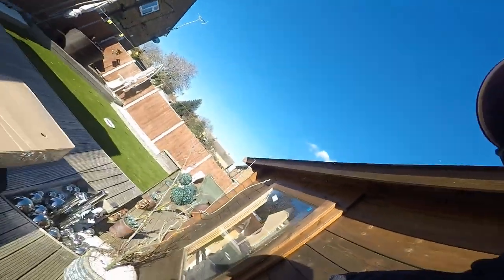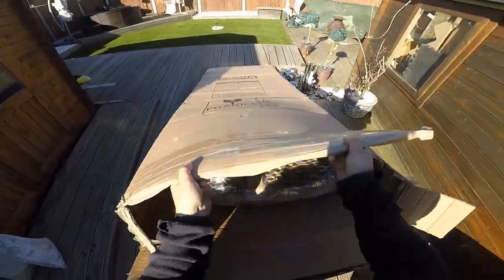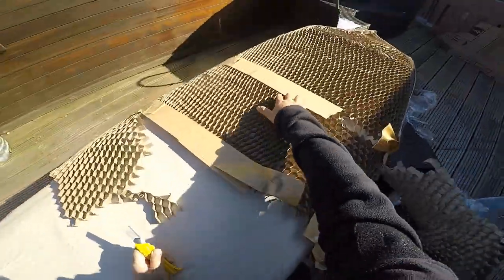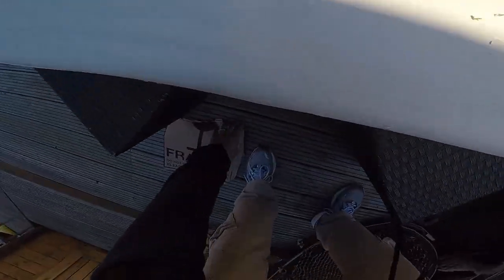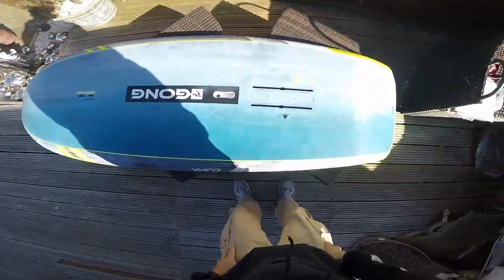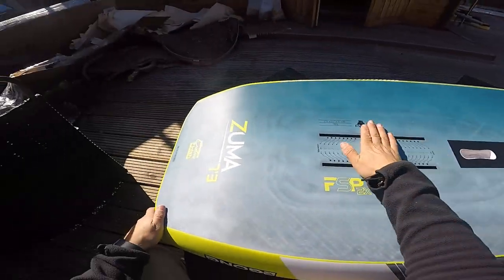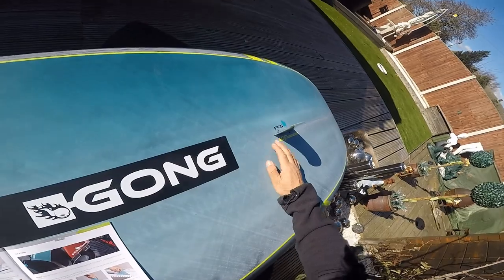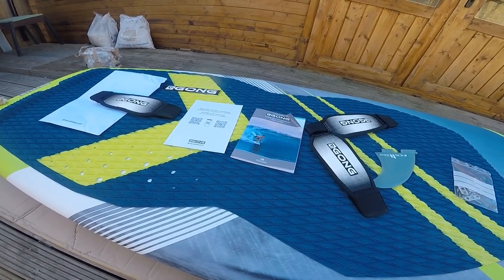Learning to Foil VLOG #28 Unboxing of Gong Zuma 7'3"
Want to build on my foiling now and start expanding into Foil Surfing and think the best way is to learn to SUP. I have learned on my Naish hover 142 Windfoiling board and its been great but I think SUP would be too much to ask of it. Ive now got a Gong Zuma 7'3' with 160 litres of Volume so that I can Wing in the summer with lighter winds and also travel to try and find small waves to try and foil surf. This is the unboxing of the 2021 Gong Zuma.